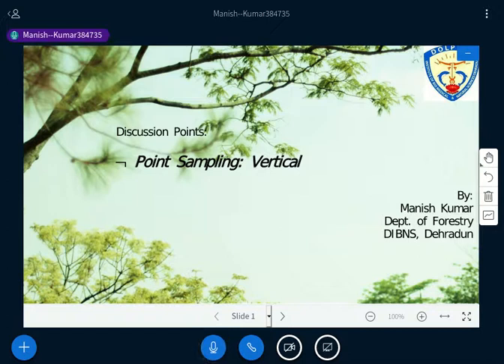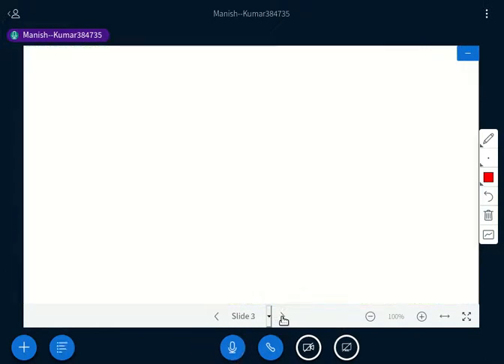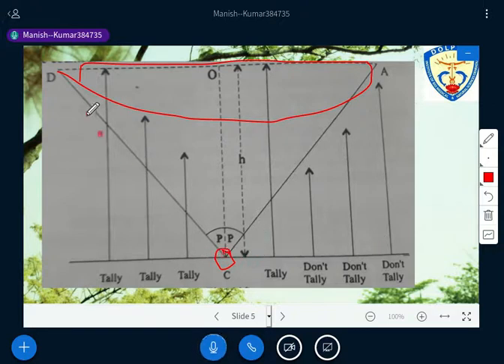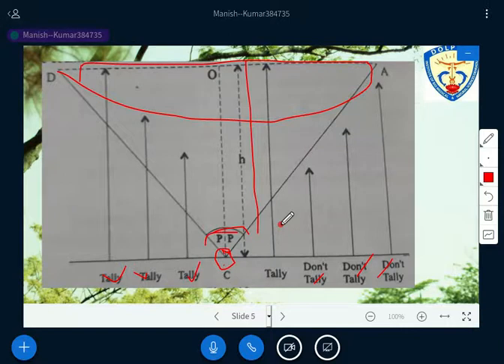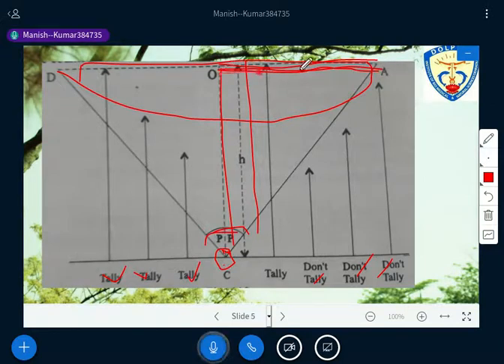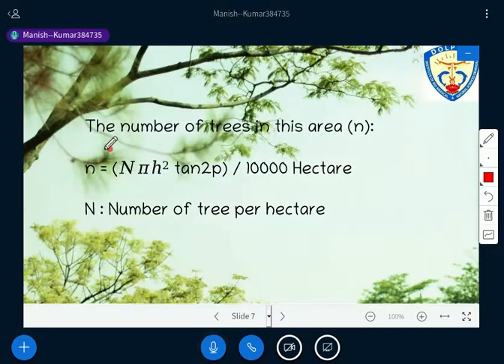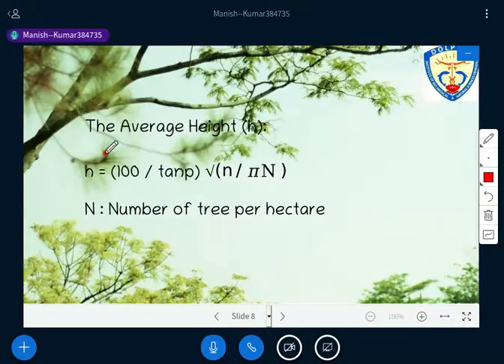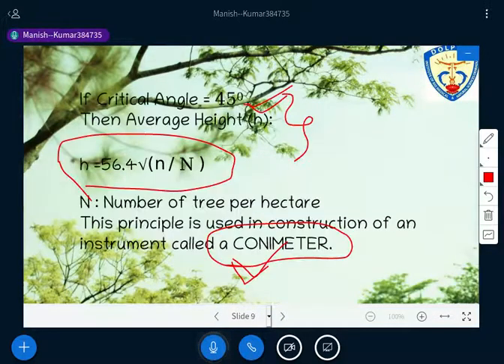Vertical Point Sampling.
By Mr.Manish Kumar,
Department of Forestry,

Dolphin Institute,Deharadoon.